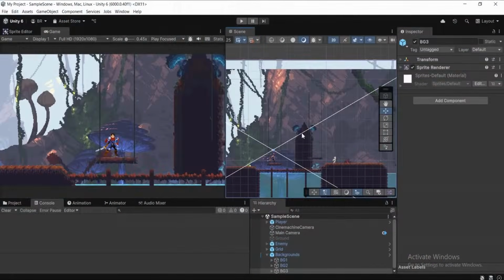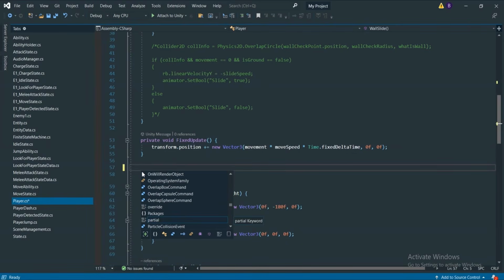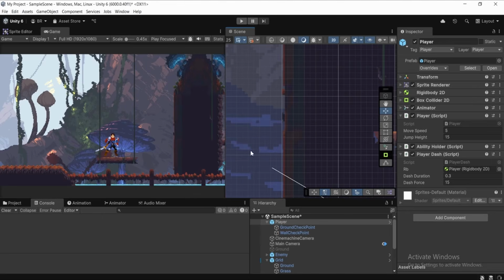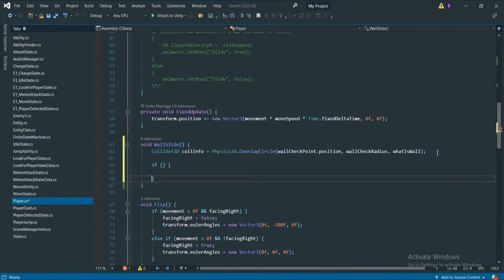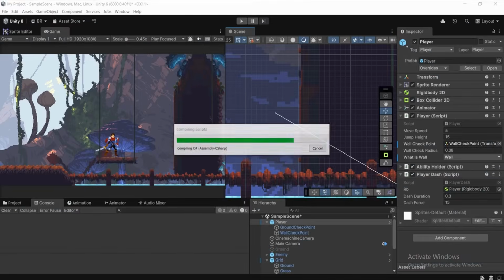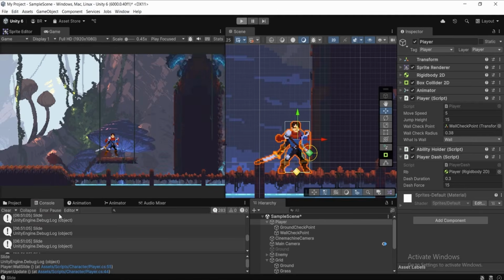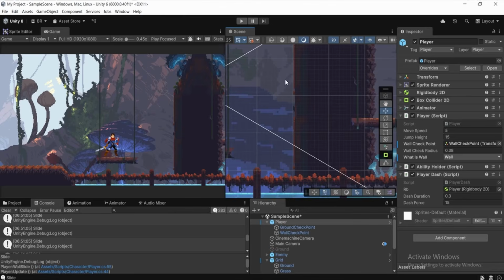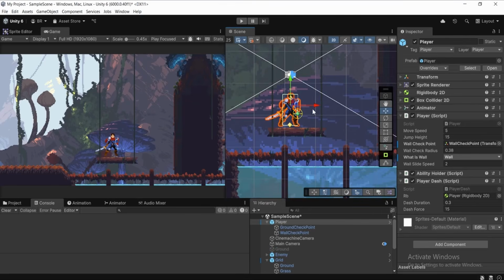How to Make Wall Slide in a 2D Game in Unity for Beginners | Wall Slide Tutorial in Unity 6 with C#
Special Thanks to DumbClipsOnTheInternet & Sanesh Kethmin
Udemy Mobile PC & web Game development full Course
Player Sprite
Support me:
My Udemy Courses & Profile:
Time Stamps
00:00 - Introduction
02:53 - Scripting
07:00 - Function Scripting
14:21 - Logic & C# Scripting